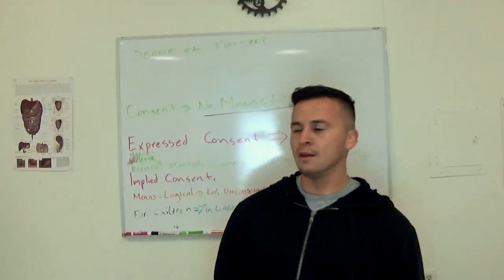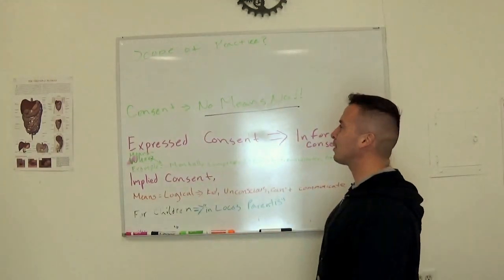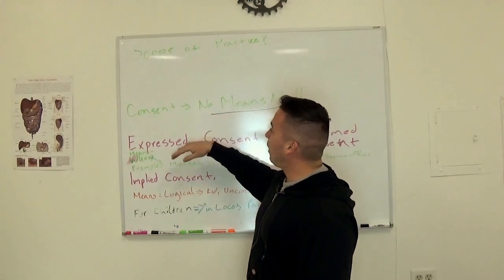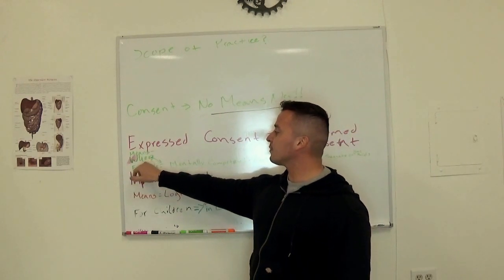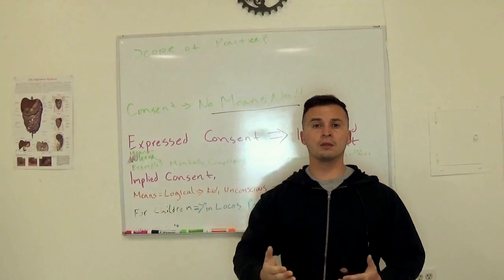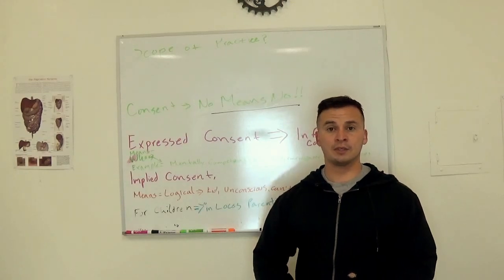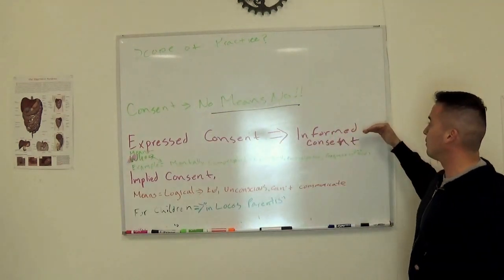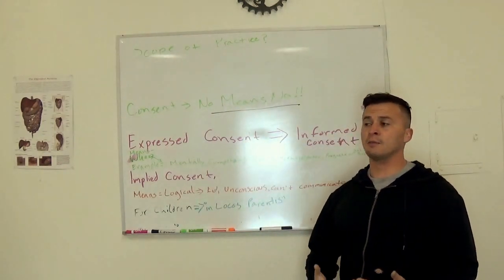EMT Legal & Ethical